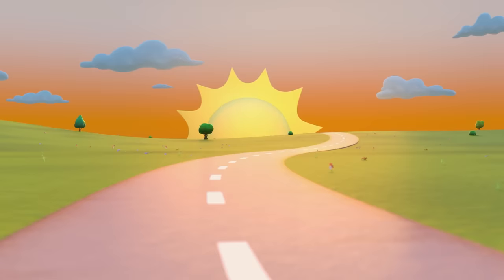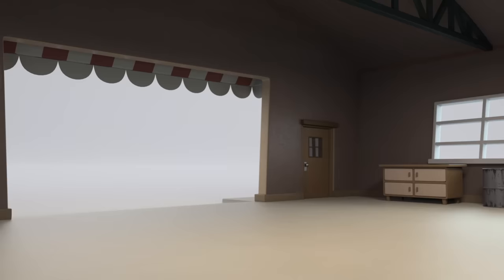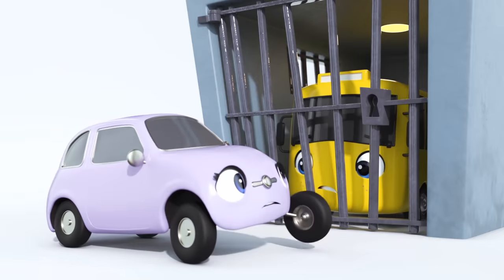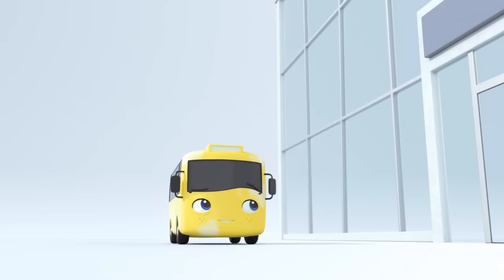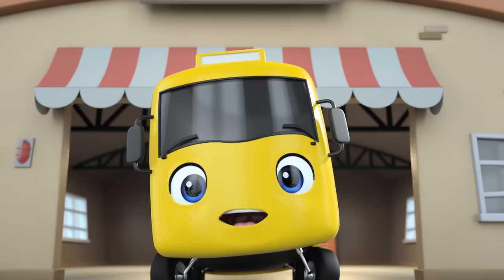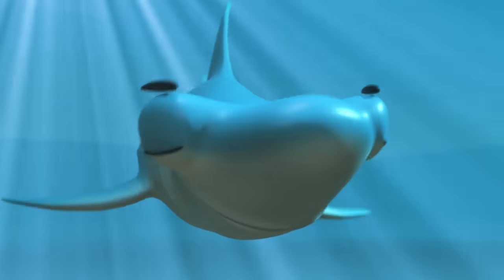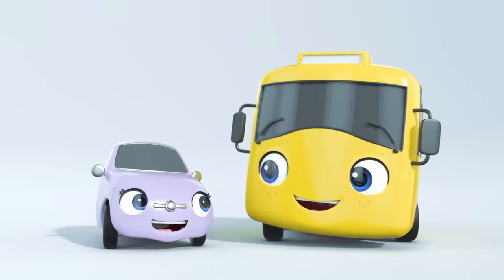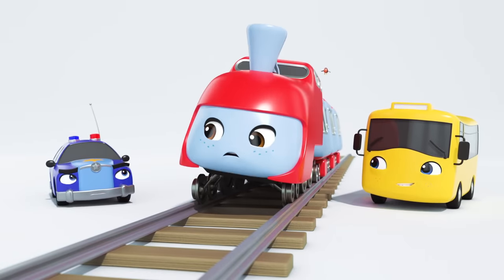WOW! Buster Becomes A Scary Zombie! | Go Buster! | Bus Cartoons for Kids! | Funny Videos & Songs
Buster is a sweet little bus who loves playing. He has a lot to learn about the world and he is always faced with different little challenges to overcome. He loves a giggle which he loves to share with his friends.